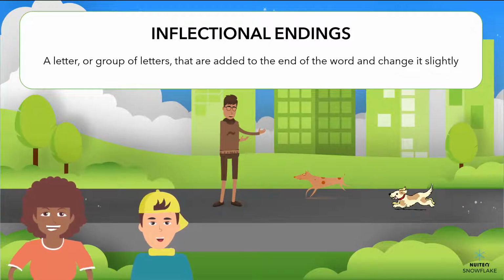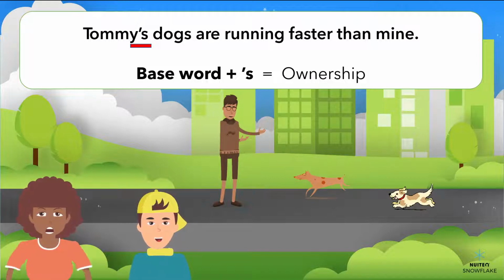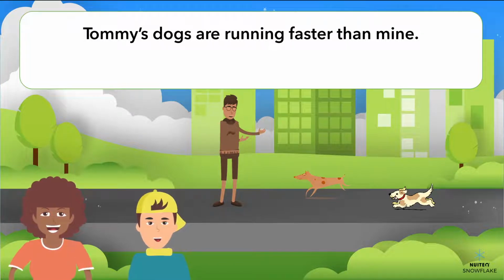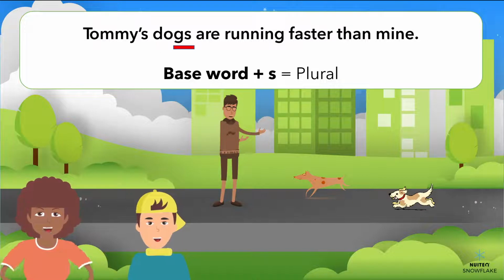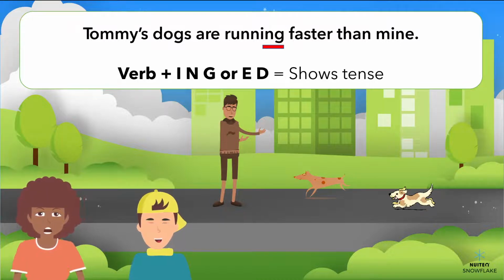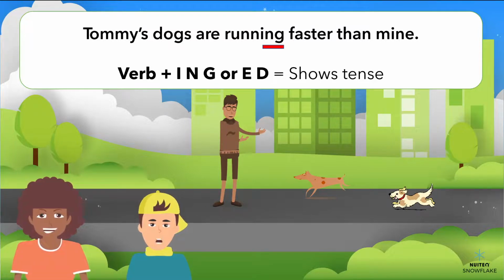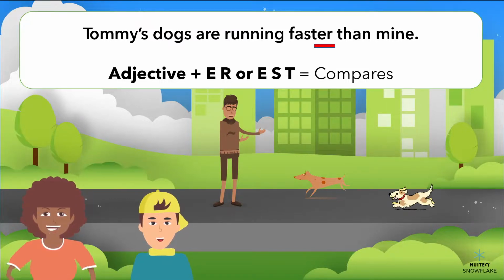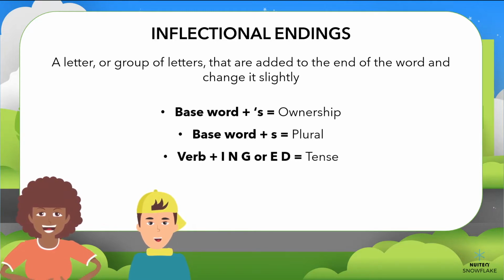Inflectional endings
What are inflectional endings and what can they look like? In this instructional video, Laura gives Owen some examples of inflectional endings and how to use them.

This video is part of a broader lesson plan that is aligned with CCSS.ELA-Literacy.RF.1.3.f: "Read words with inflectional endings."

Please visit Snowflake.live to access the complete lesson plan and other fun educational resources.

Music in video by lemonmusicstudio from Pixabay.